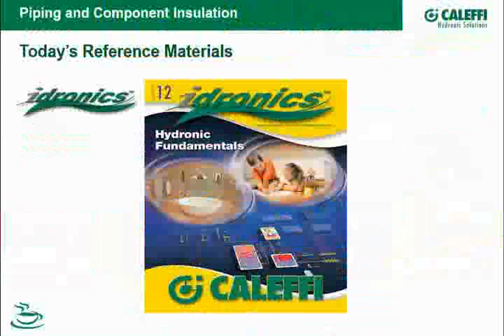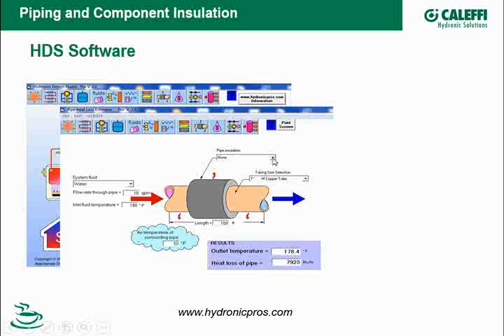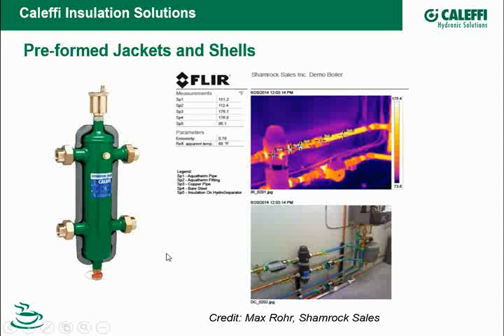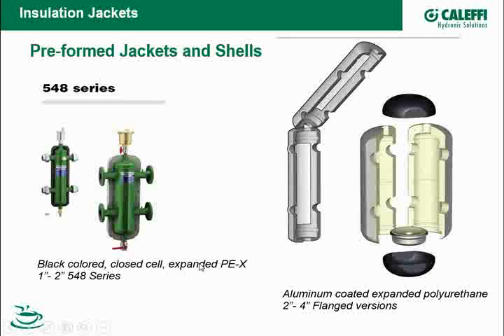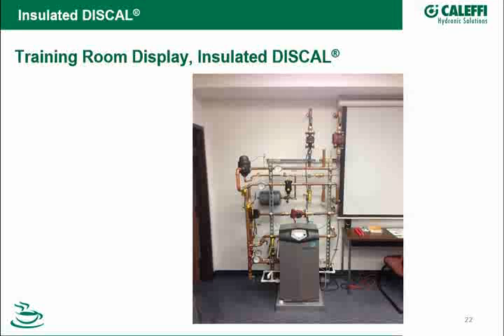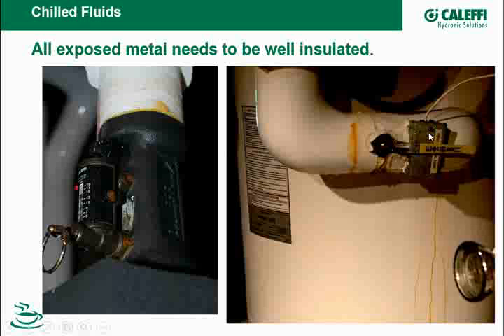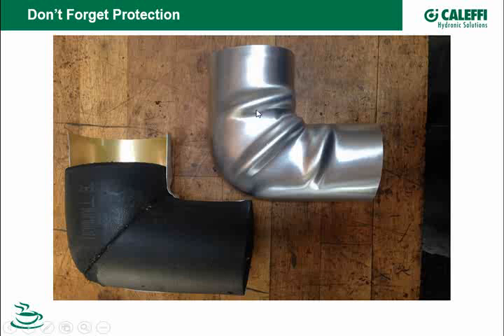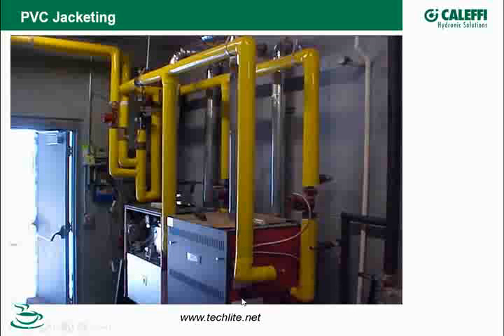Piping and Component Insulation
Bob Hot Rod Rohr, Caleffi Education manager, explains the importance of insulation in hydronic, solar and GEO installs. He will offer helpful pointers in how to select and install the proper products for best results. He addresses how to put numbers to the piping loss, and what special considerations should be given for solar insulation. Bob also talks about tank insulation, what to look for when selecting a buffer tank and what Caleffi offers for insulation solutions.